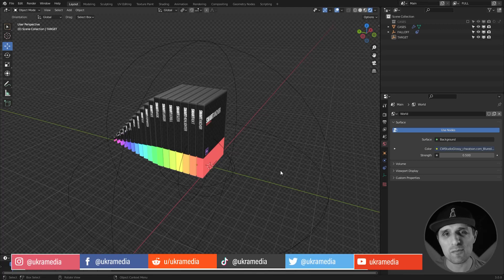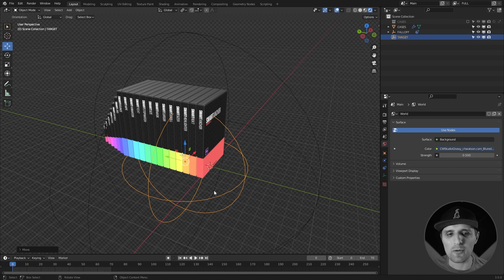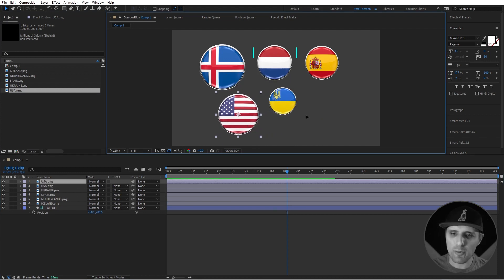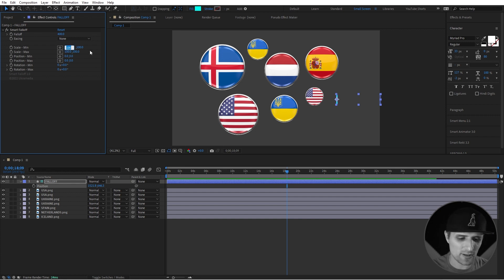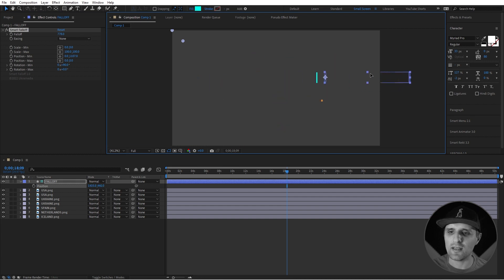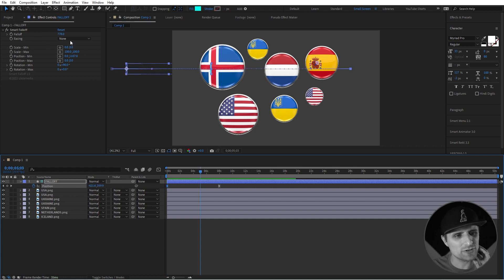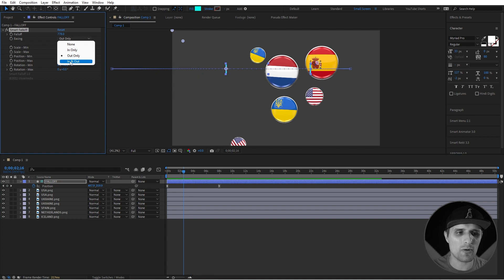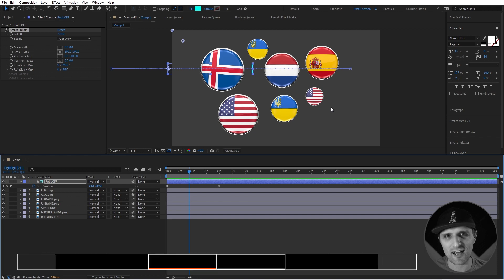Animating Multiple Layers in After Effects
/// About:
     In this video, I will show you what I'm currently working on in Adobe After Effects.